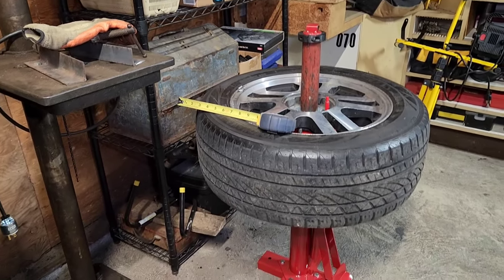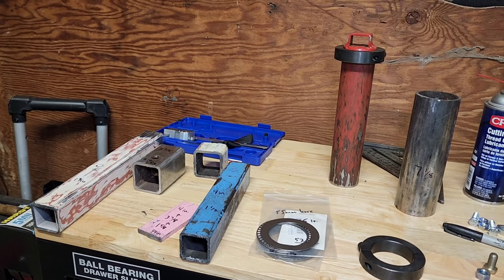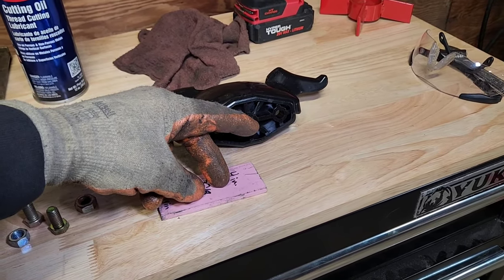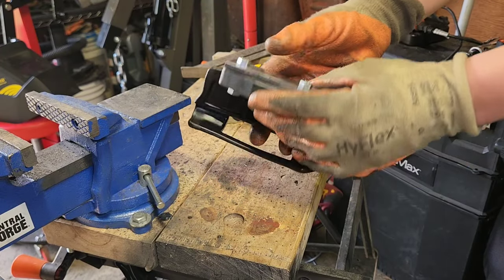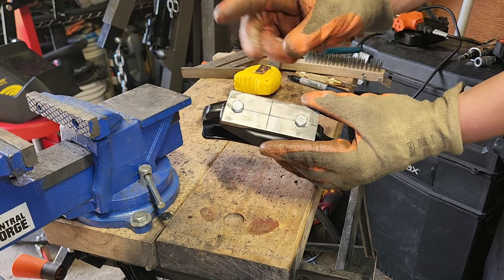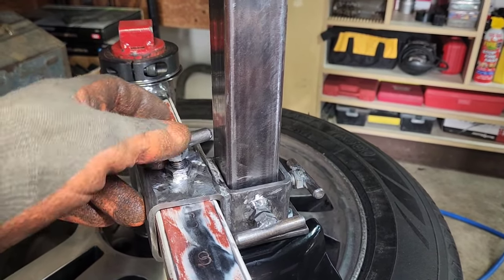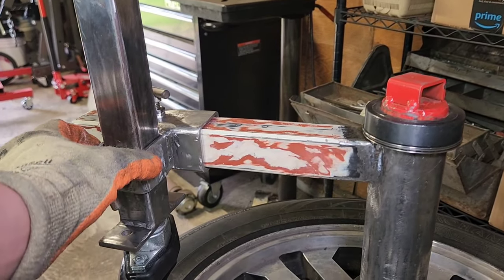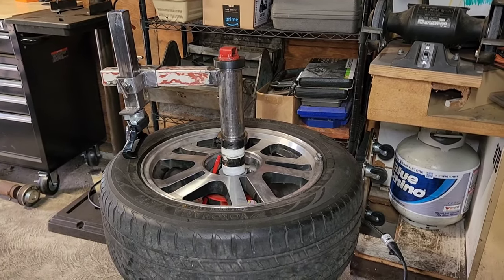Harbor Freight Tire Changer Duckhead Mod (Full Build With Tips and Tricks)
Modifying a Harbor freight tire changer to accept a duckhead mounting/demounting tool. This is a little different than most videos I saw on the mod. I try to be as descriptive as possible and go over some of the mistakes I made.

Shaft Collar

Thrust bearings

Digital Caliper

Centering cone

Similar Tire Changer